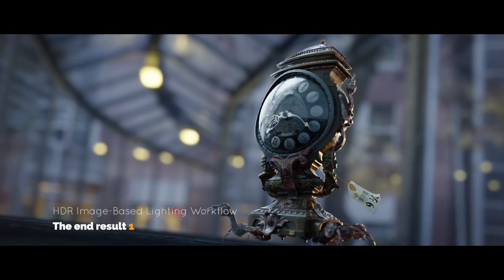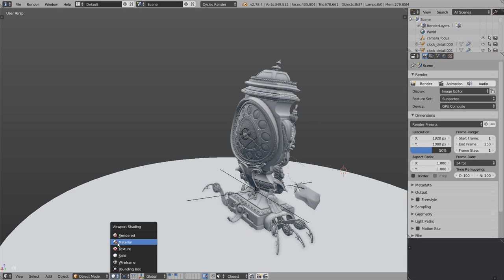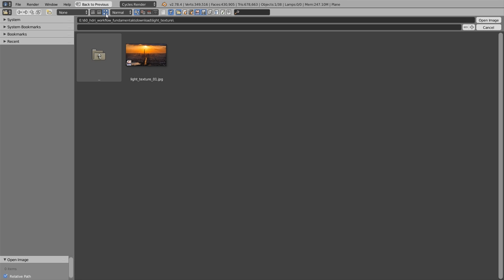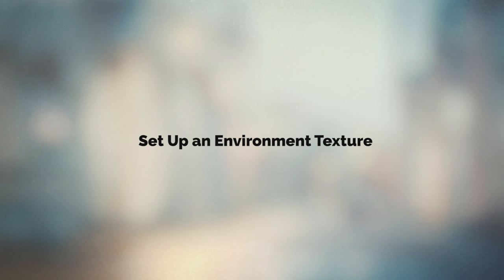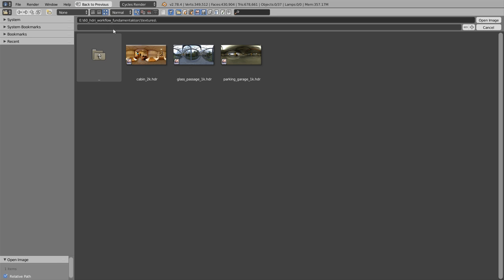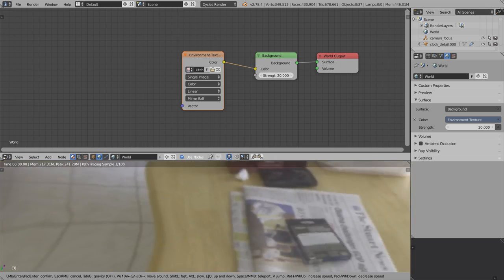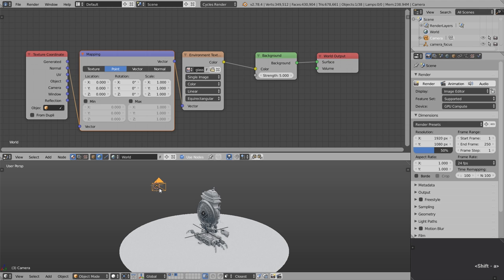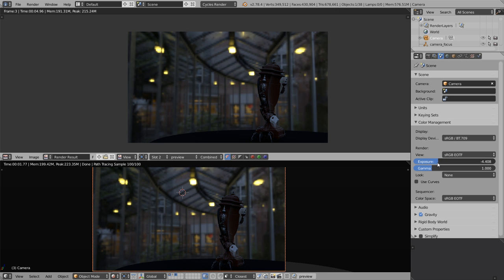Basics of Image-based Lighting in Blender (2/7)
- Get the course and download project files
In this tutorial we'll be exploring the basics of HDR image-based lighting in Blender. What's IBL, how to set up a basic high dynamic range environment and where to download free HDRI images.

ABOUT THE HDR IMAGE-BASED LIGHTING COURSE

Ever wondered how to properly set up the HDR image-based lighting in Blender? After watching this freemium crash course  you'll master this sexy style of lighting.

Yeah it's FREEMIUM, or pay-what-you-want. You can download it 100% free, or you can set your own price (say, $0, $7, $35, $55 or anything that you feel is right).

WHAT'S INSIDE?

Video Info: 1.5+ hours, 1920 x 1080 (download+streaming), MP4 format
5 Blender Tutorials
Step-by-step Image-based lighting workflow
Software Used: Blender 2.78, Cycles
Skill Level: Intermediate
All Project Files included